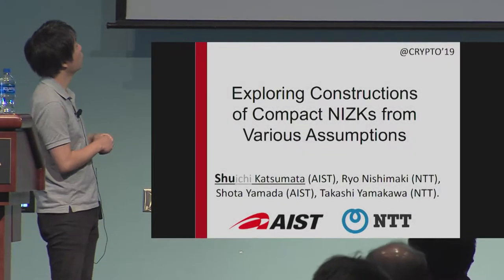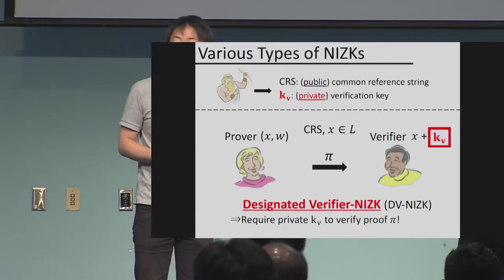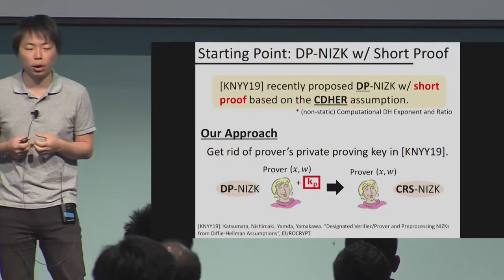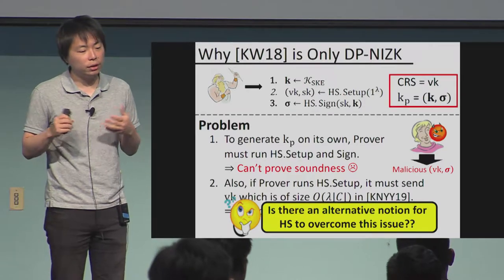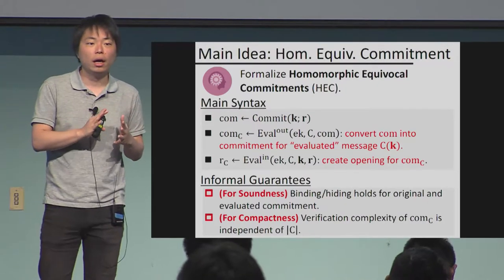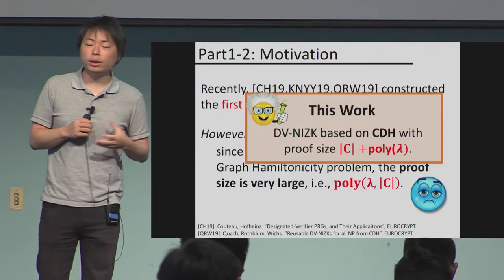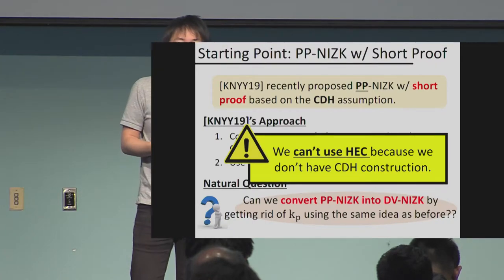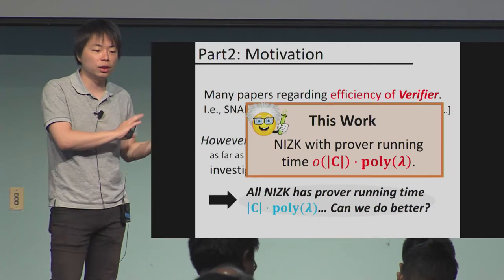Exploring Constructions of Compact NIZKs from Various Assumptions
Paper by Shuichi Katsumata, Ryo Nishimaki, Shota Yamada, Takashi Yamakawa presented at Crypto 2019